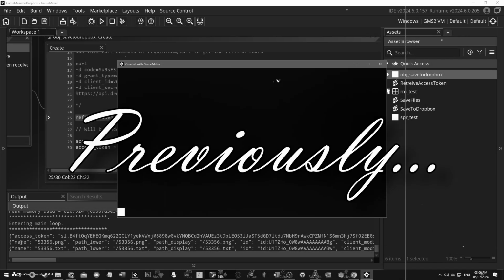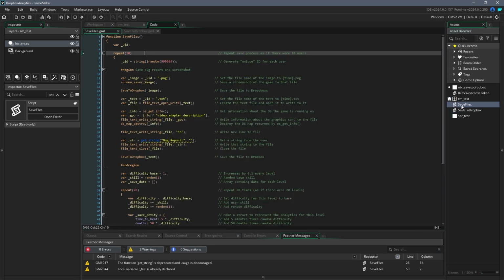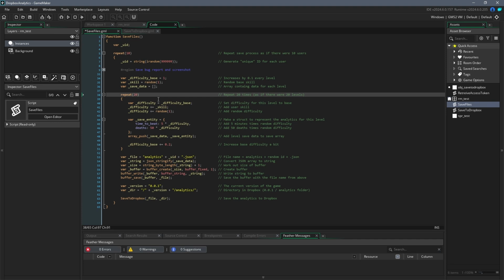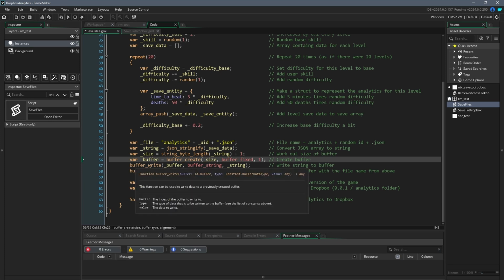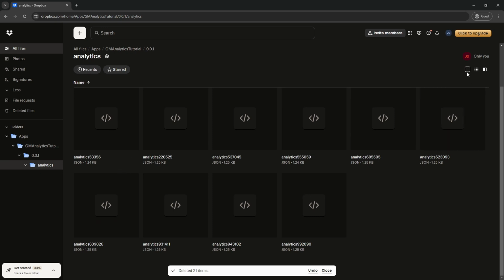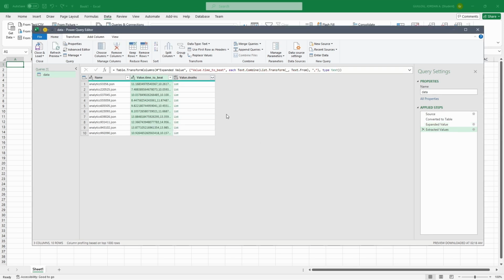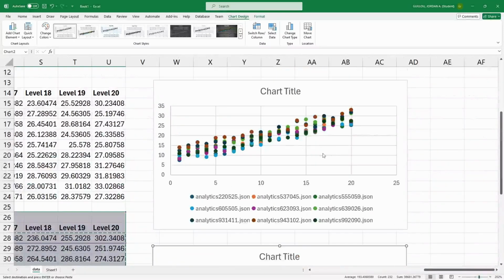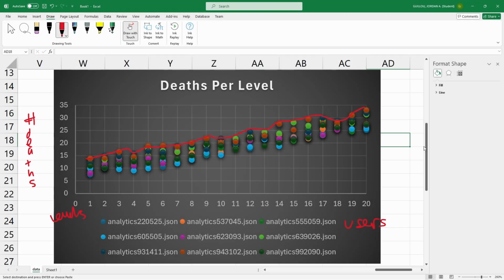Track, Upload, and Visualize Your Game | GameMaker to Dropbox to Excel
Ready to take your GameMaker projects to the next level? In this step-by-step tutorial, I'll show you how to effortlessly collect game analytics, upload your data to Dropbox, and transform it into a few Excel charts.

Timestamps:

00:00 Introduction
01:17 GameMaker Edits
05:44 Upload and Process Data
06:56 Excel
09:05 Thoughts on Data Analysis
10:13 Risks with Relying on Data Analysis
10:56 Conclusion